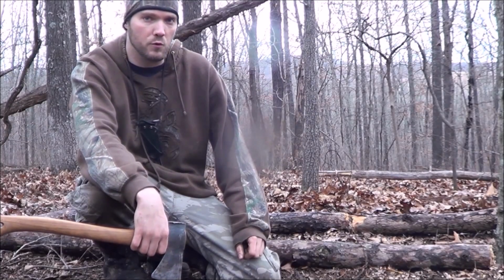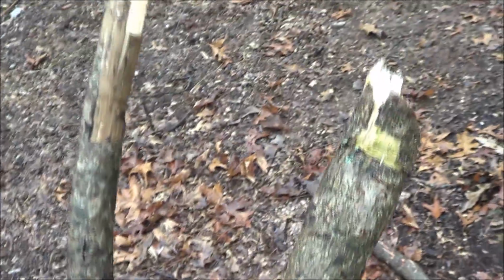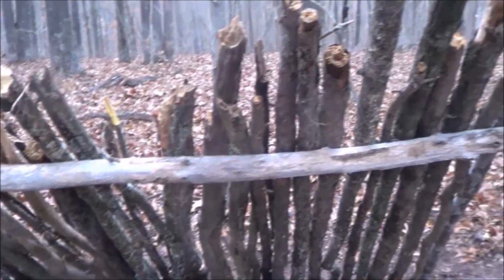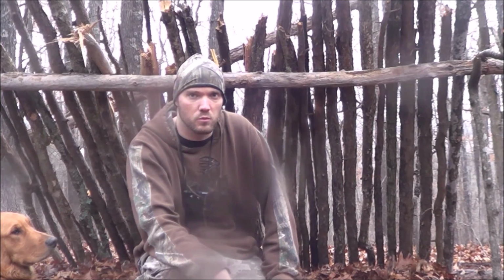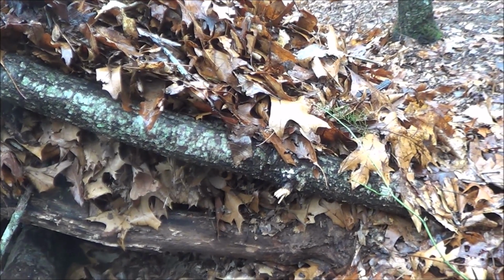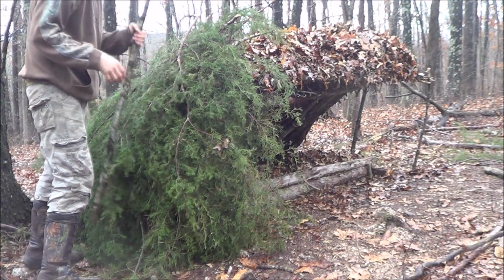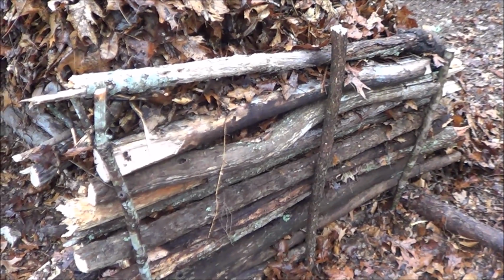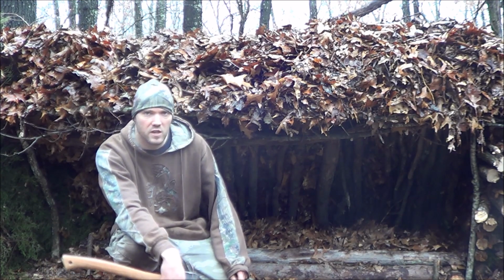survival shelter for winter part 1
staying warm in winter can be a bit of a challenge even for seasoned outdoorsmen and women if you dont know how to do it and find your self lost in the woods in the dead of winter it can mean you or a loved one dying. in this video ill show you how to do that and make it both warm and comfortable  all night long